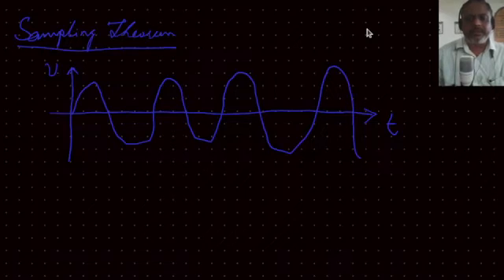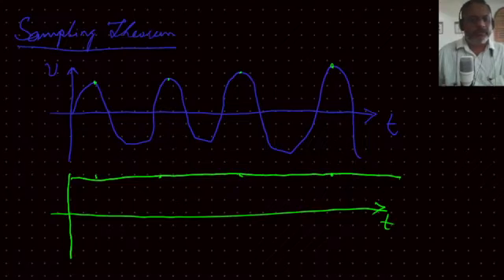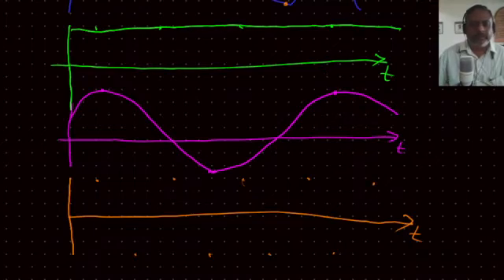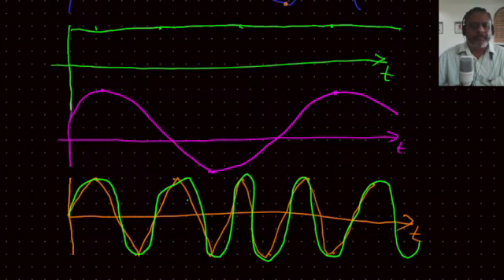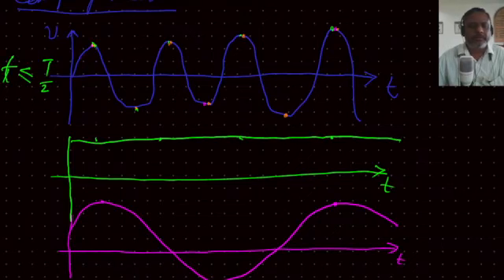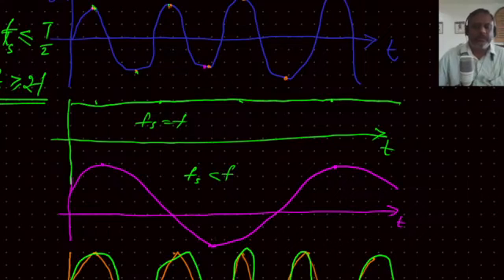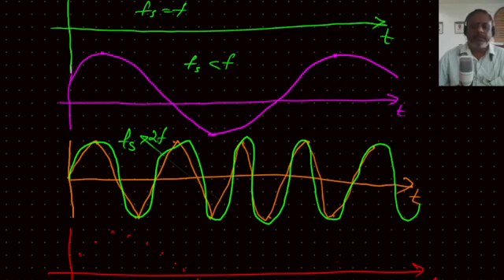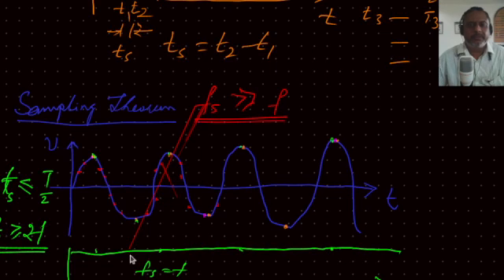Sampling Theorem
This emphasises on the sampling rate needed for better representing the analog signal by the samples. It is shown here why the sampling frequency must be at least twice of the signal's maximum frequency.